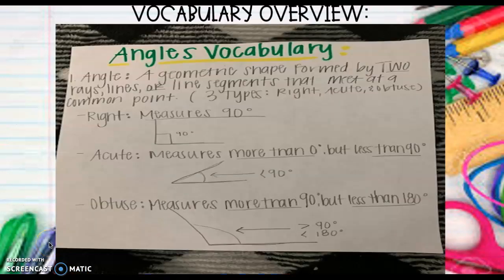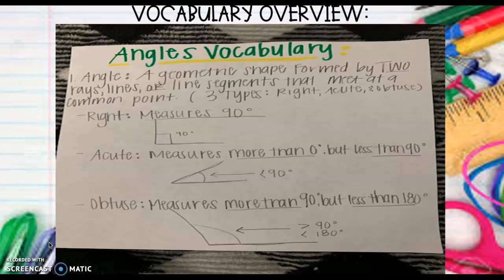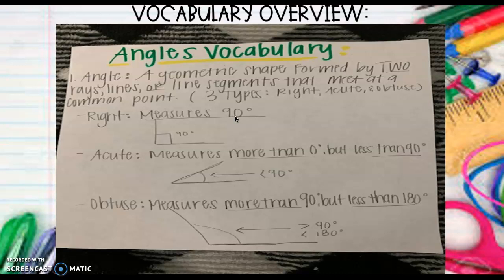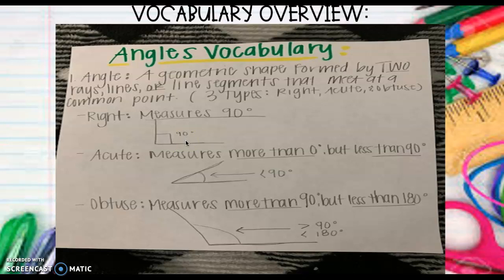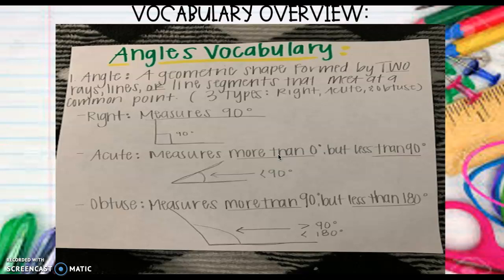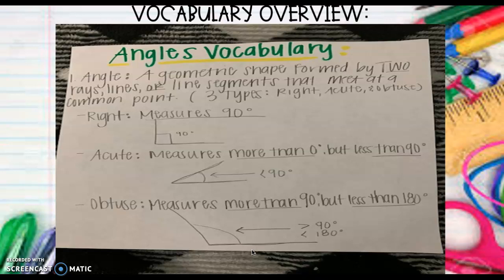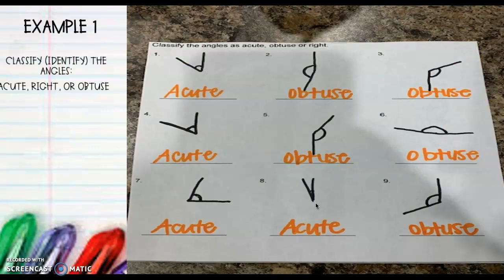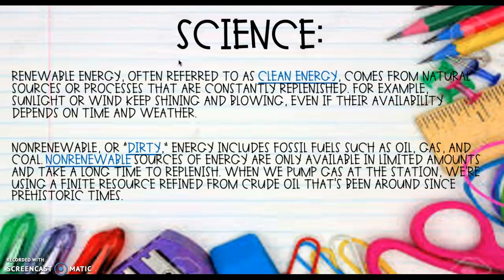Blended Learning 5/13